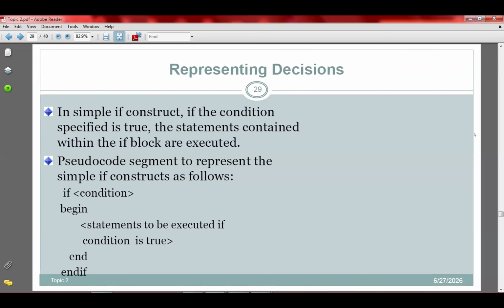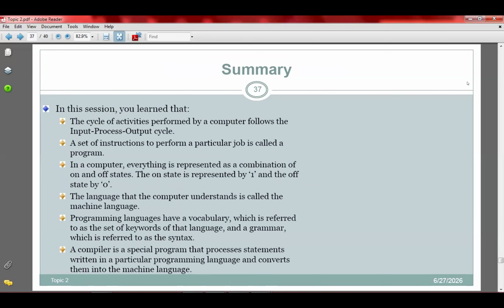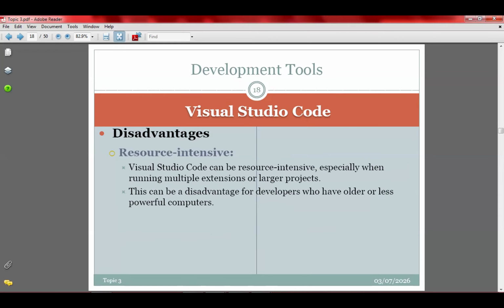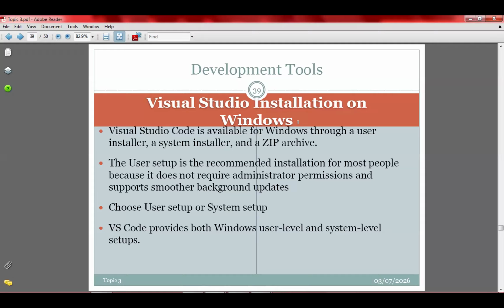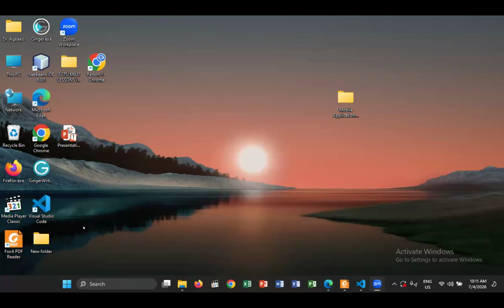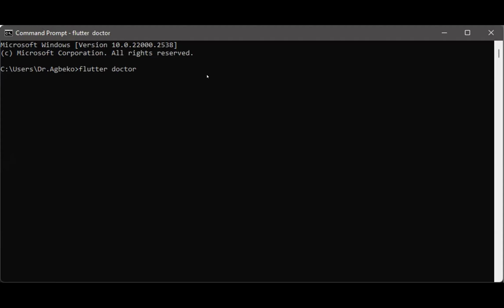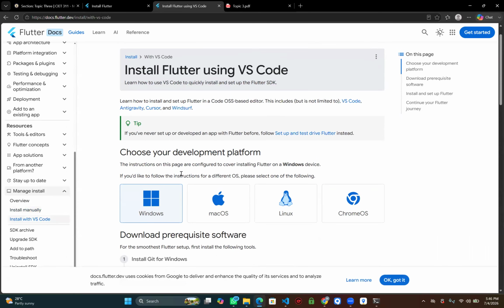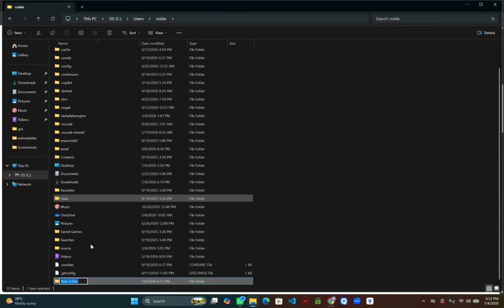Wk3 05 07 26 Mobile Application Development Dr Michael Nartey Agbeko